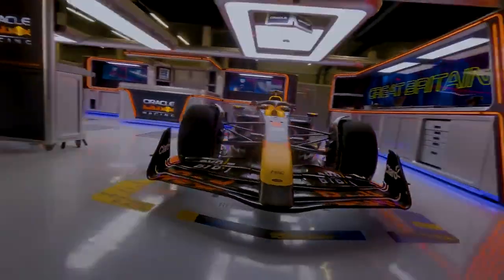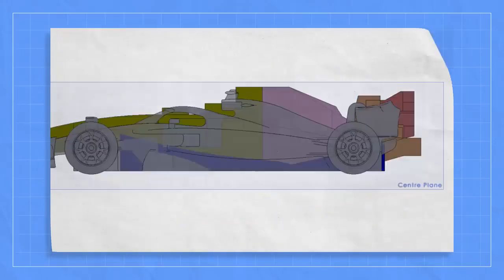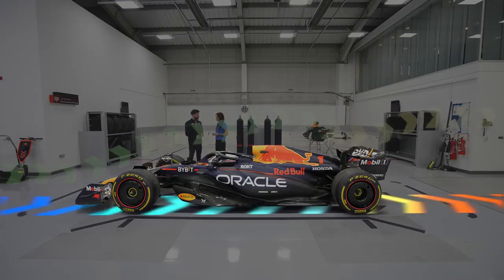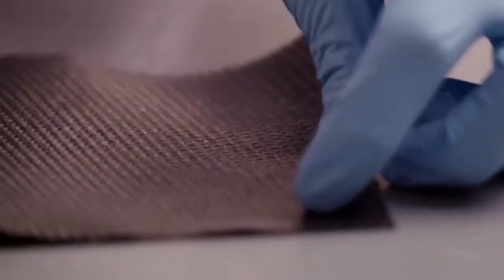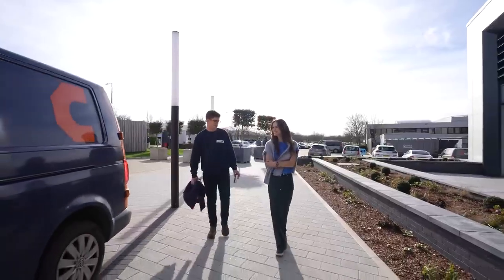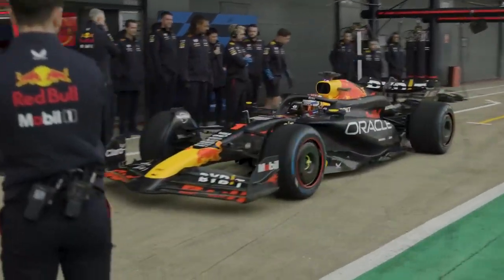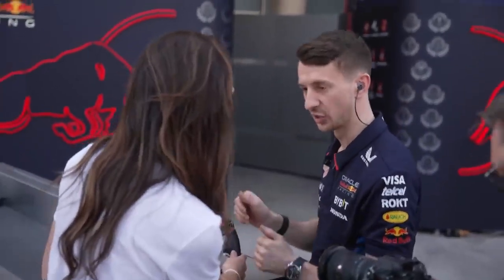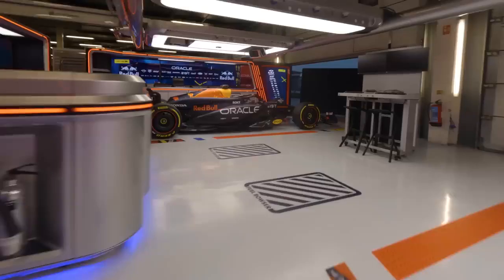Formula 1 cars, explained for rookies with Max Verstappen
Formula1 MaxVerstappen GrandPrix Motorsport RacingCars RookieGuide F1Explained EngineeringMarvels SpeedDemons racetowin Get ready to rev your engines and dive into the world of Formula 1 with our comprehensive guide for rookies, featuring none other than Max Verstappen! In this exciting movie, we break down the complexities of Formula 1 cars and the exhilarating sport of Grand Prix racing.

Join Max Verstappen, one of the sport's brightest stars, as he shares his expertise and insights into the engineering marvels that are Formula 1 cars. From aerodynamics to engine power, we cover it all, making it easy for newcomers to understand the intricacies of these high-speed machines.